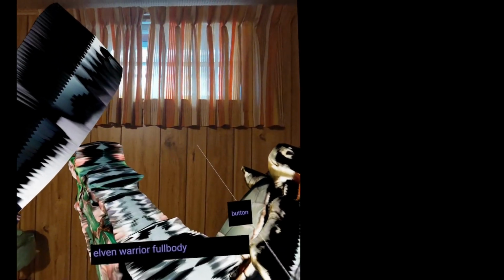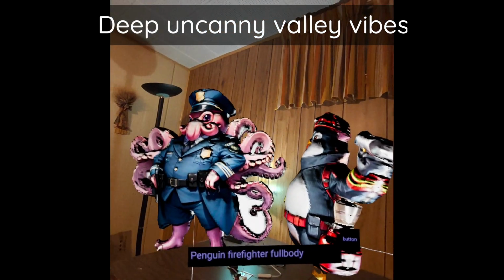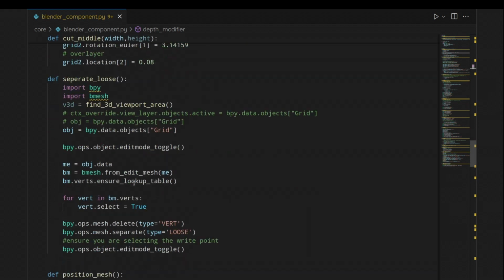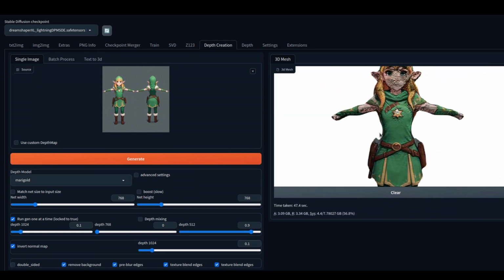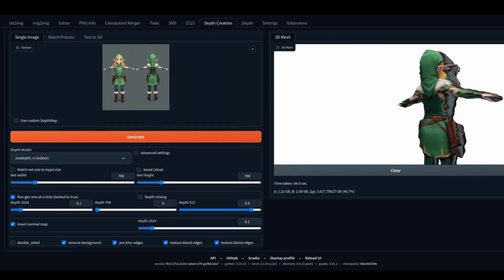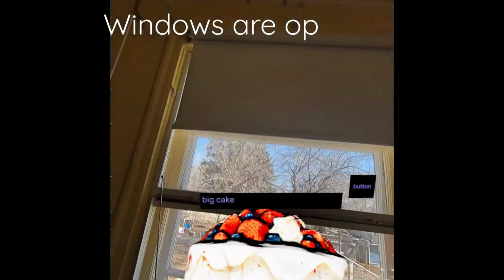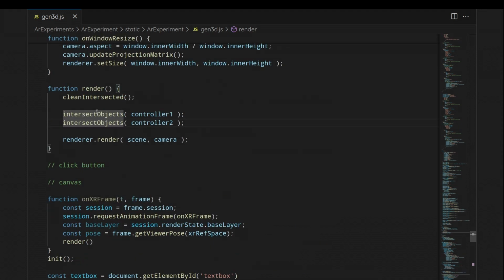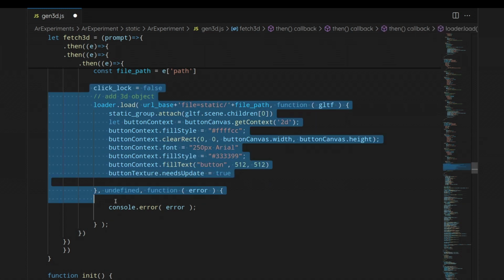Text to Augmented Reality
Code

Here we are building a prompt to 3d app for quest 3. Very rudimentary but exciting for the future!

Heavily uses monodepth big thanks to thygate + semjon00

Academic Sources
@misc{ke2023repurposing,
      title={Repurposing Diffusion-Based Image Generators for Monocular Depth Estimation},
      author={Bingxin Ke and Anton Obukhov and Shengyu Huang and Nando Metzger and Rodrigo Caye Daudt and Konrad Schindler},
      year={2023},
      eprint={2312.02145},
      archivePrefix={arXiv},
      primaryClass={cs.CV}

  author = {Bhat, Shariq Farooq and Birkl, Reiner and Wofk, Diana and Wonka, Peter and Müller, Matthias},
  keywords = {Computer Vision and Pattern Recognition (cs.CV), FOS: Computer and information sciences, FOS: Computer and information sciences},
  title = {ZoeDepth: Zero-shot Transfer by Combining Relative and Metric Depth},
  publisher = {arXiv},
  year = {2023},
  copyright = {arXiv.org perpetual, non-exclusive license}